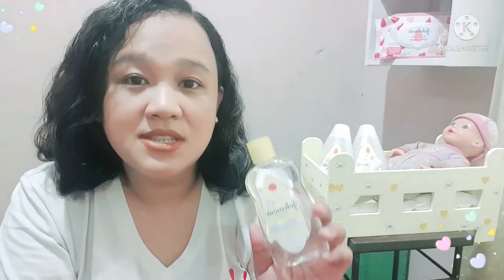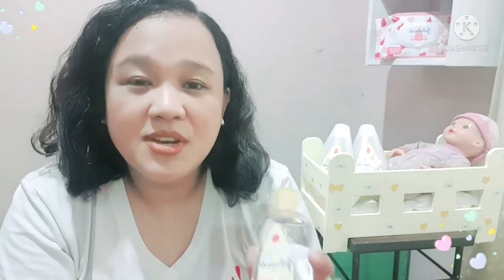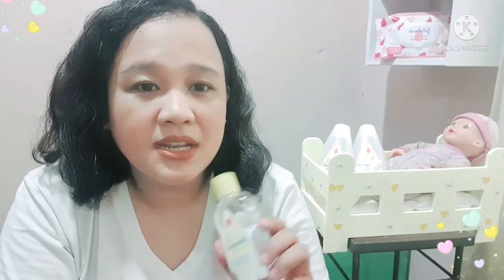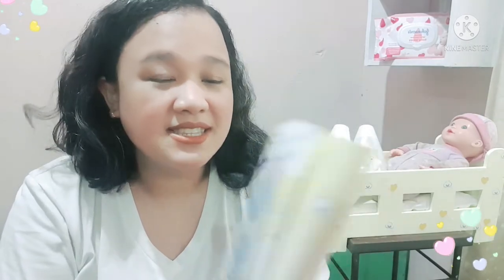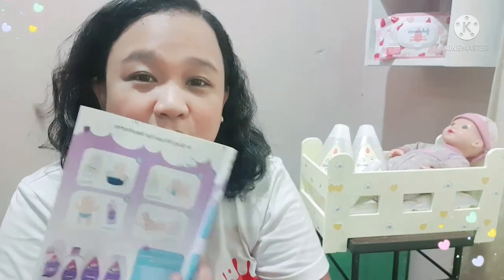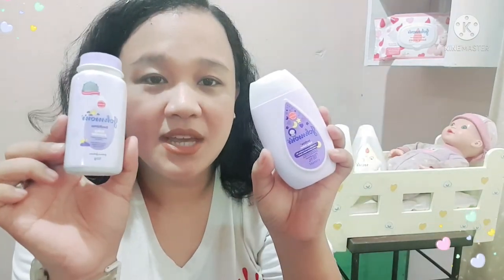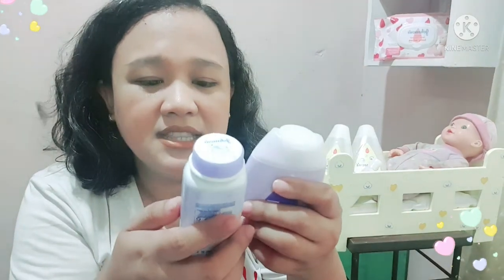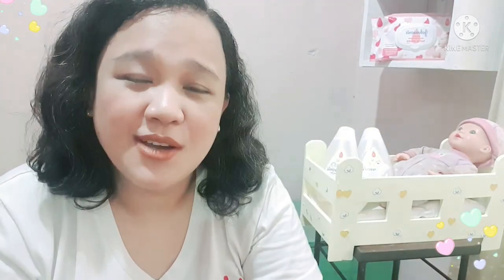BABY MASSAGE TIPS AND BENEFITS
Make every moment count . MASSAGE TIME is a perfect time to Bond with your little one.

I only trust JohnsonsBabyCottontouchOil for my little Rein It's super mild and and it is really made for baby's with sensitive skin so, Worry free momshie here...

Highly Recommended!